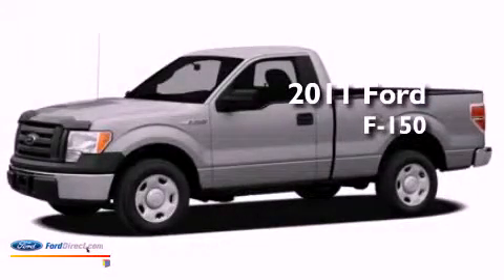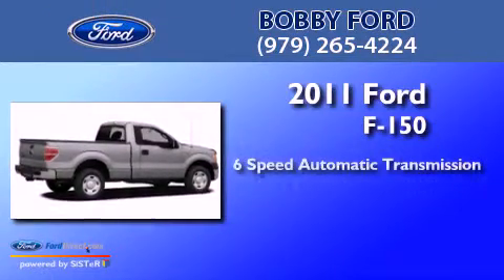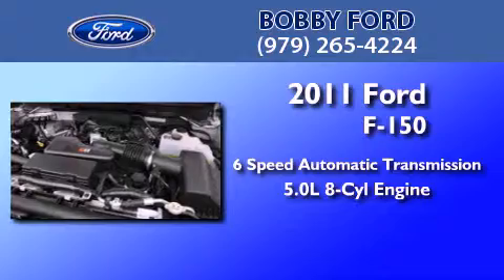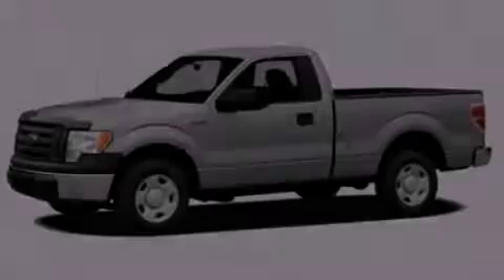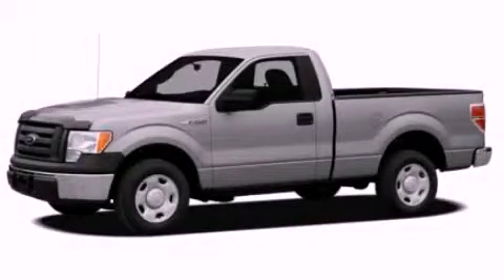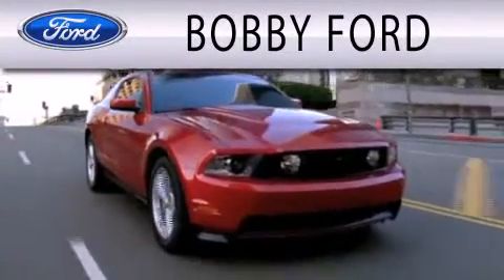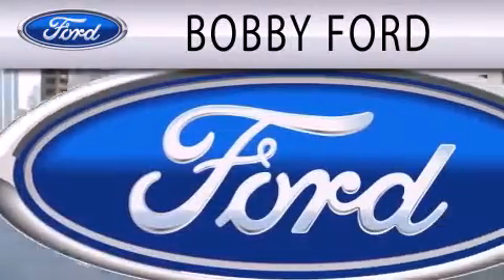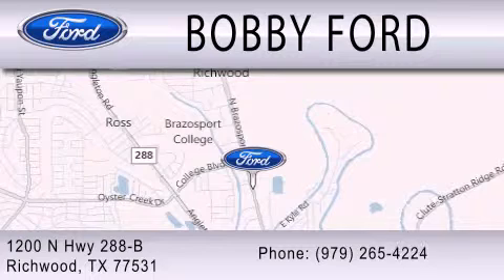2011 FORD F-150 TX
Year : 2011
 Make : FORD
 Model : F-150
 Engine : 5.0L V8
 Trans . : AUTO 6SPD
 Exterior : WHITE
 Miles : 4

 Stock : BFC15971